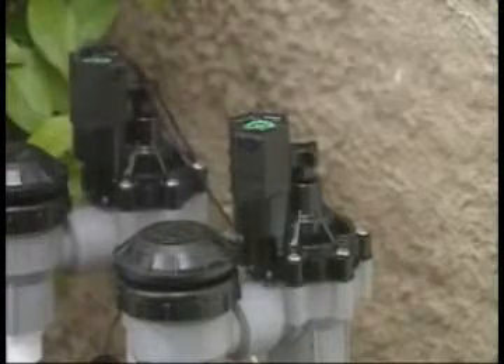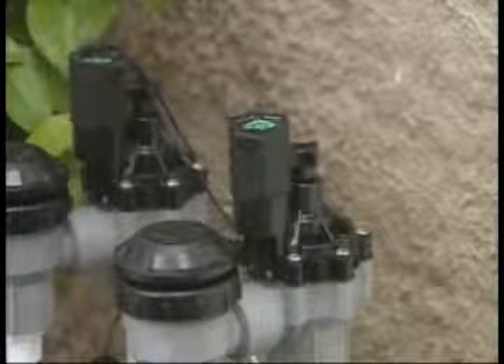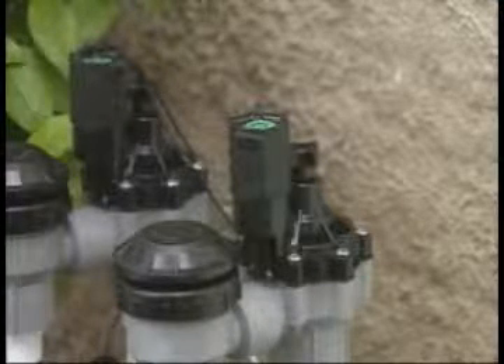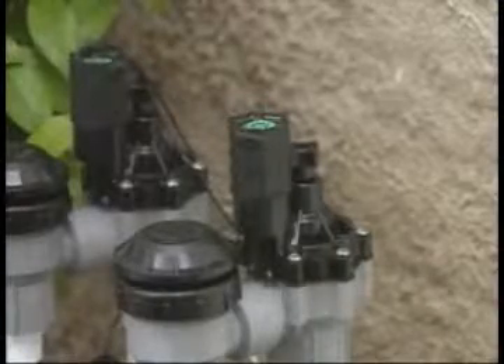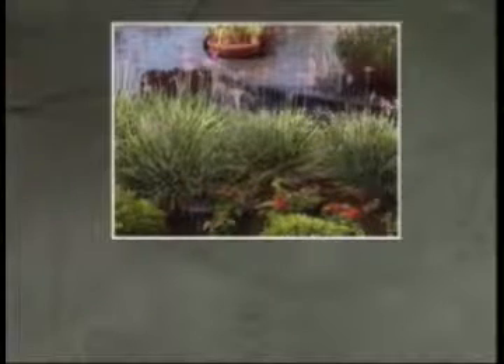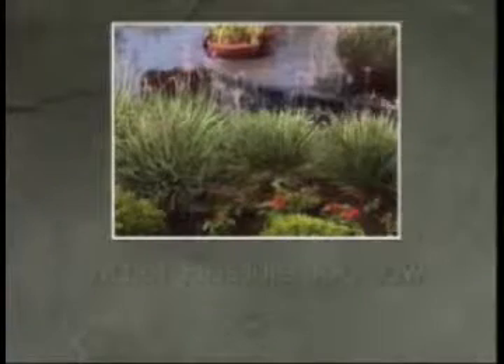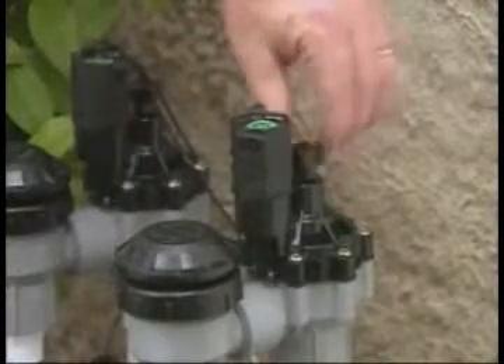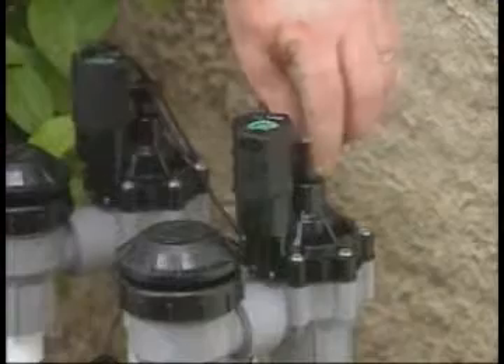Video How to adjust the flow control on Rain Bird Anti Siphon Valves